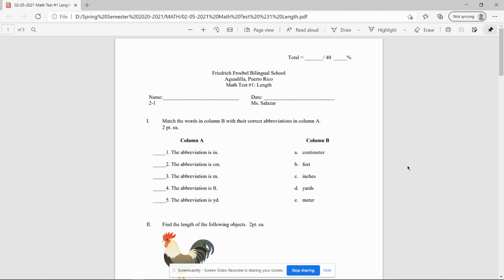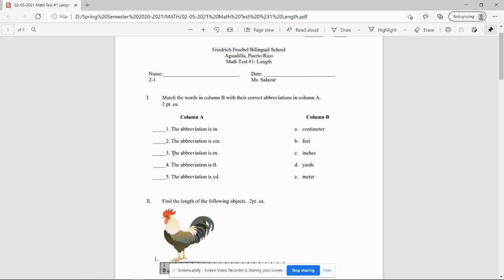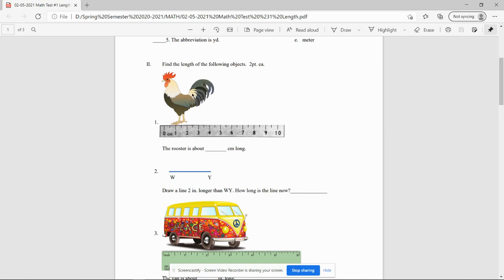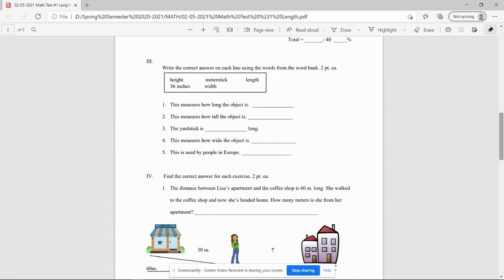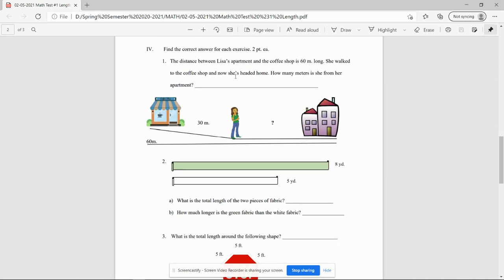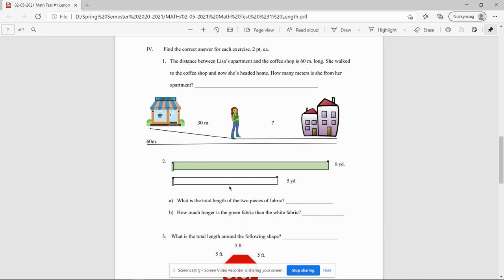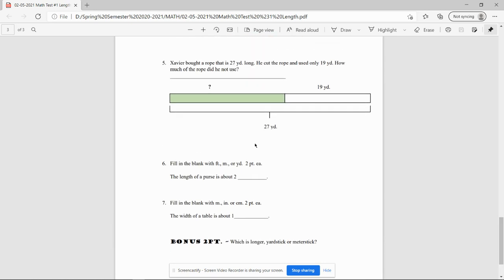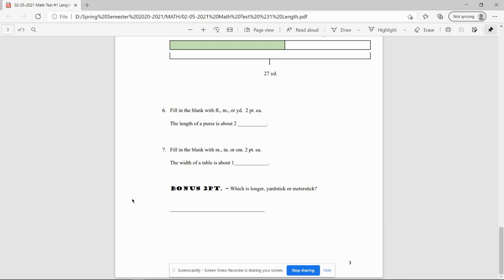02-05-2021 Math Test #1: Length